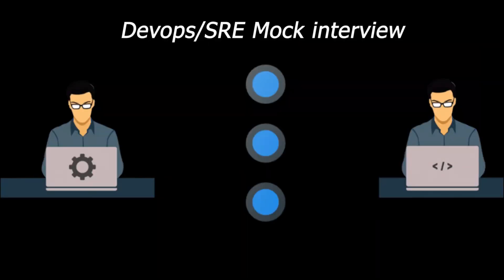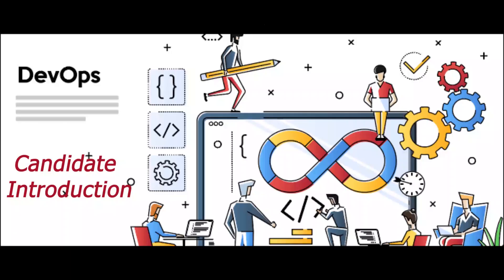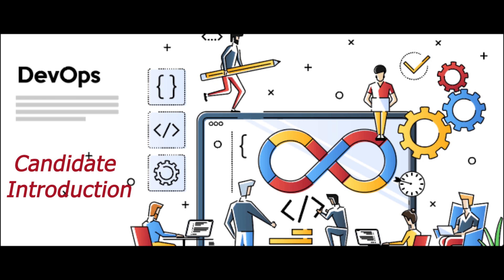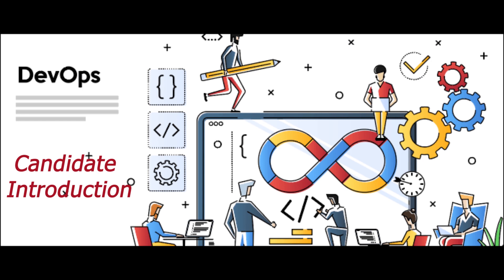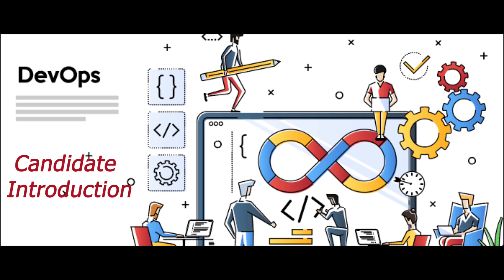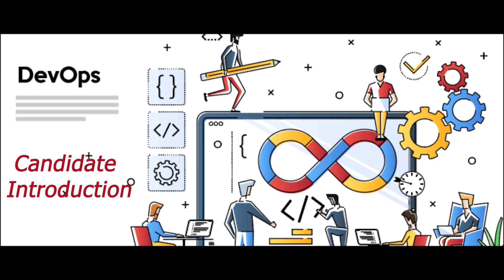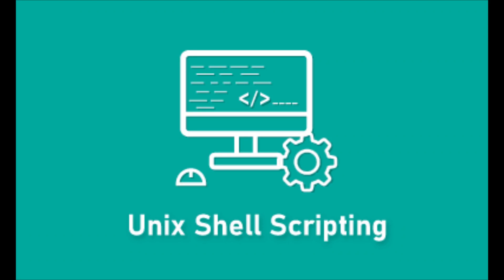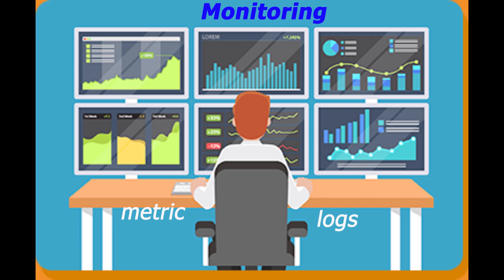Devops/SRE interview | Mock interview - 8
This video is mock interview for Devops/SRE role, Concepts which are covered in the interview are Jenkins, Ansible, Kuberenetes, Shell, Monitoring and general project questions